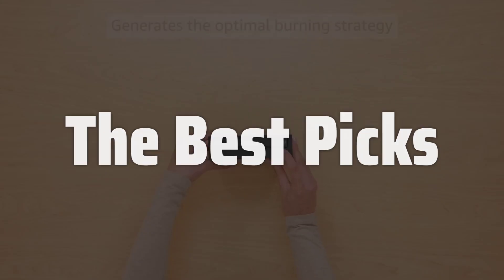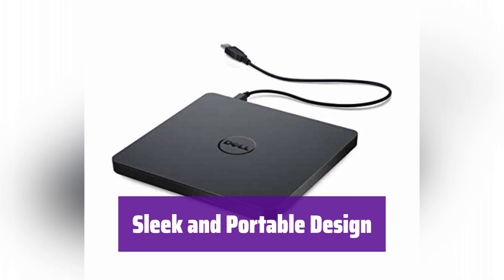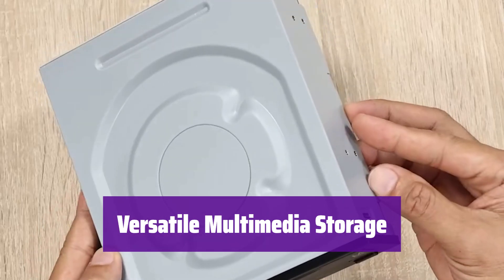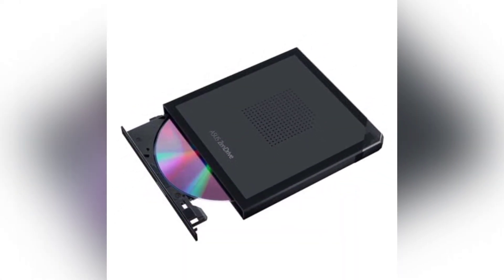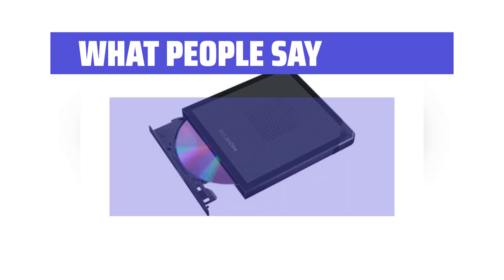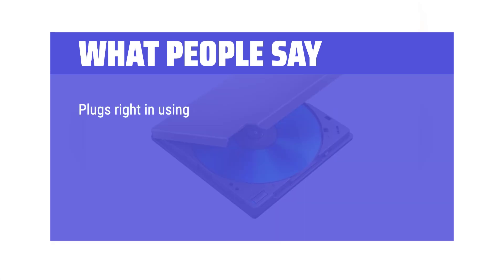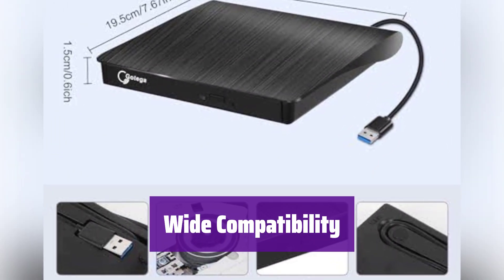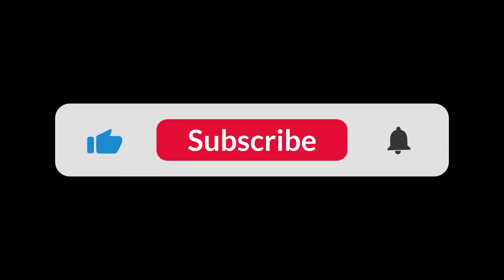The Top 5 Best Optical Drive in 2025 - Must Watch Before Buying!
The Top 5 Best Optical Drive Shown in This Video:
  5. ► Dell DW316 USB DVD Drive

4. ► ASUS DRW-24B1ST DVD-RW Drive

3. ► ASUS ZenDrive V1M

2. ► Pioneer BDR-XD08G Blu-ray Drive

1. ► Gotega External DVD Drive

  Table of Contents:
  0:00​​​ - Introduction
  00:31 - DELL DW316 USB DVD DRIVE
02:25 - ASUS DRW-24B1ST DVD-RW DRIVE
04:33 - ASUS ZENDRIVE V1M
06:44 - PIONEER BDR-XD08G BLU-RAY DRIVE
09:32 - GOTEGA EXTERNAL DVD DRIVE

  The best Optical Drive is probably one of the most overlooked components in modern computing, but for those who still need to read or write to CDs, DVDs, or Blu-ray discs, choosing the right one is crucial.  This video will guide you through the essential factors to consider when selecting an optical drive, ensuring you find the perfect match for your needs, whether you're archiving precious family photos, installing legacy software, or simply enjoying your favorite movies on disc.